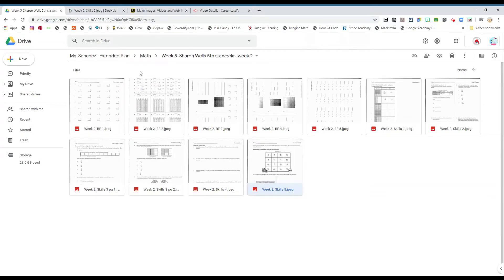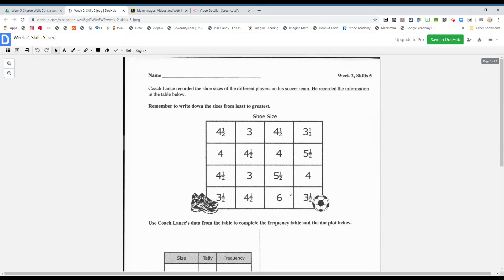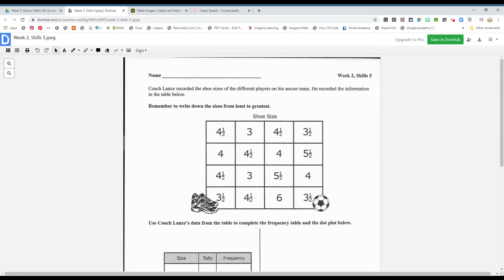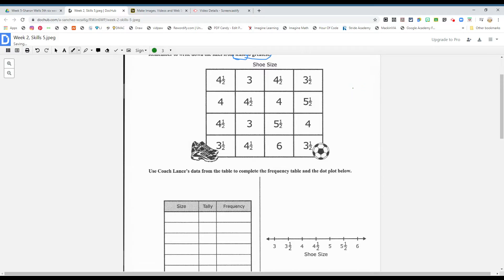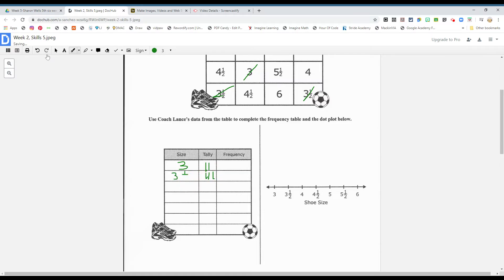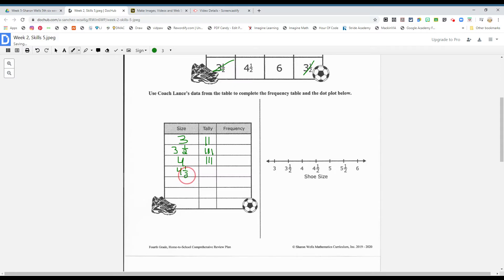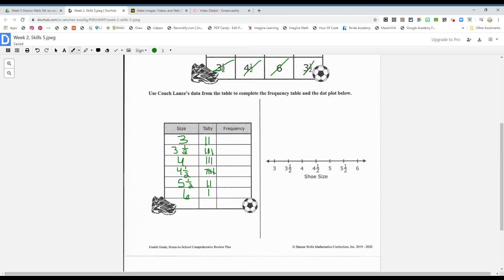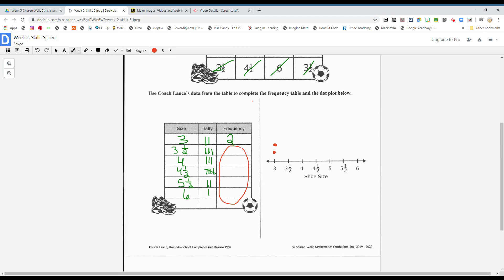Week 2, Skills 5